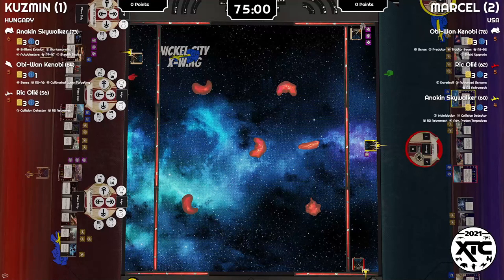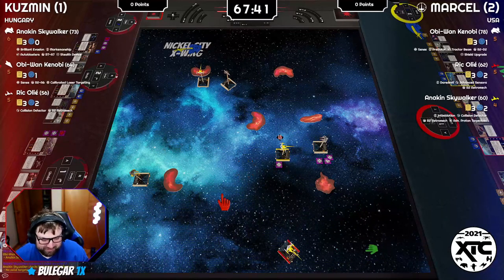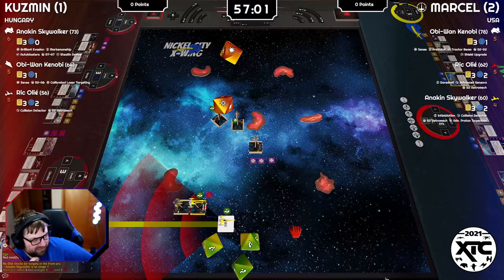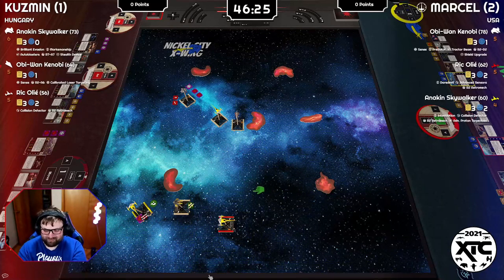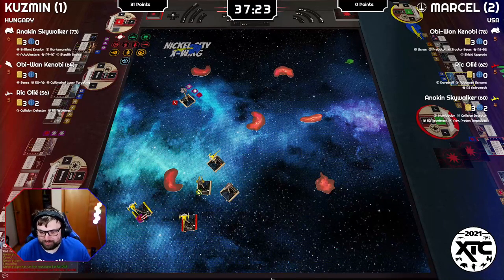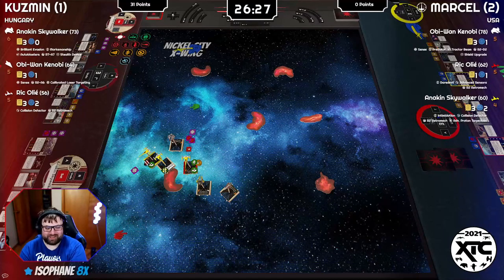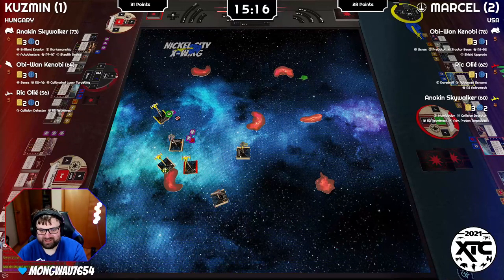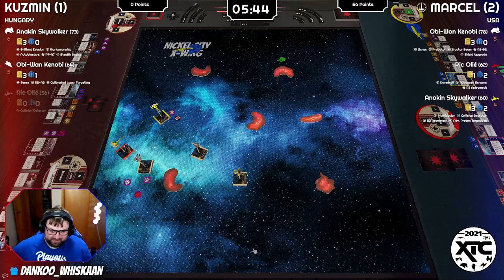XTC 2021 RD. 2 - KUZMIN (HUN) v MARCEL (USA)